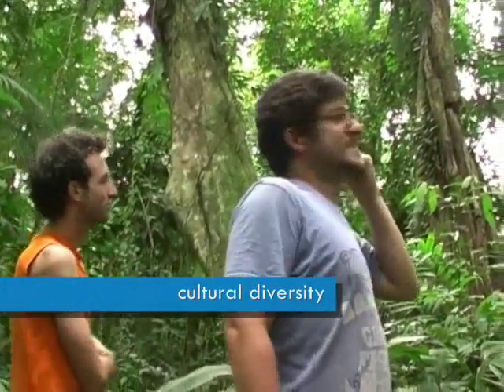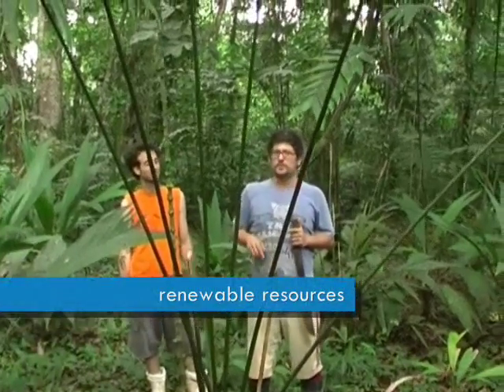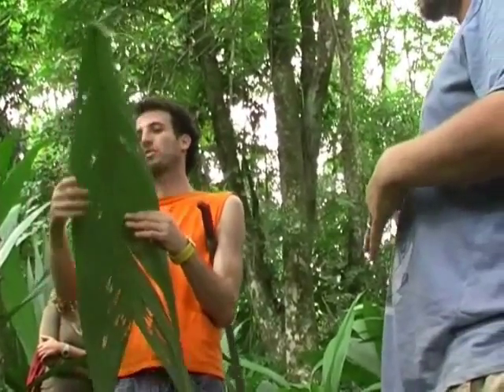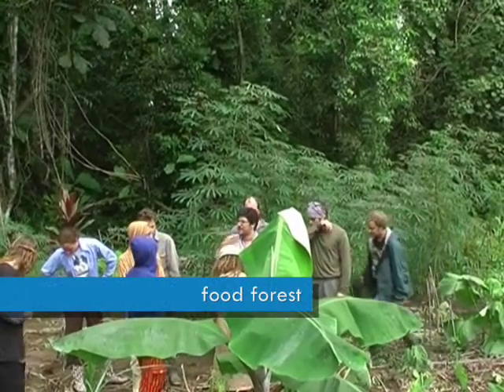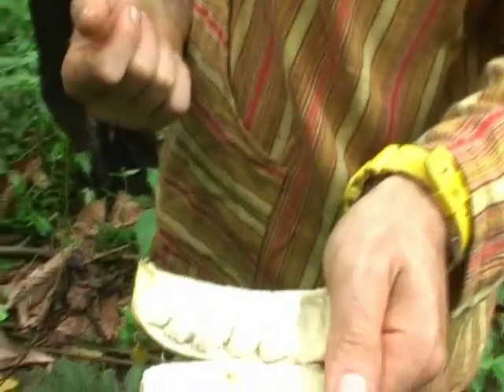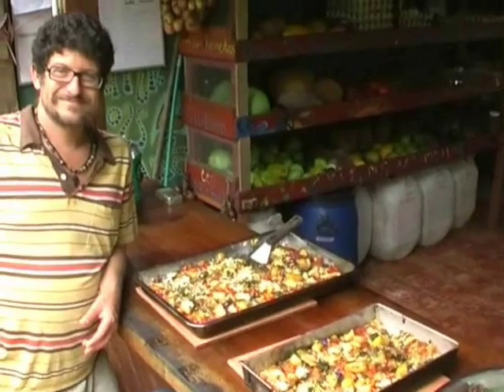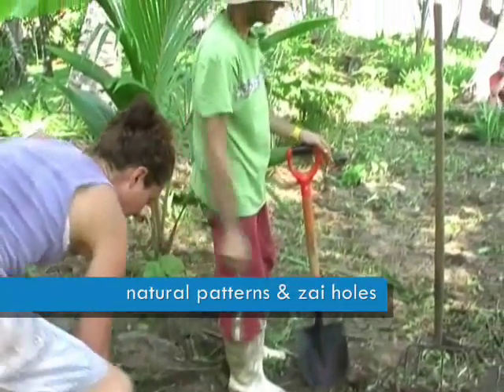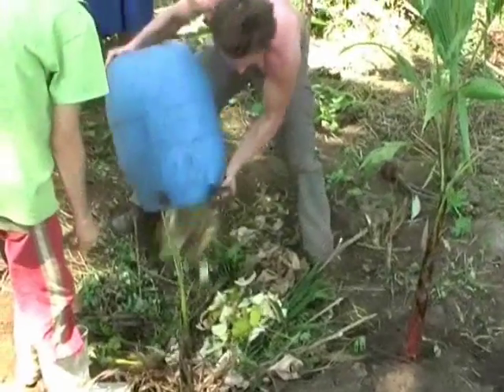Permaculture Documentary Costa Rica: Part 3 - Punta Mona (continued)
This 3- week, bi-lingual certificate course in Costa Rica will explore the core principles of Permaculture Design and applications with the intention of meeting human needs as individuals, within society and community, as well as creating harmony with ecological systems. In both lectures and field- work we explore different bioregional design techniques, natural building, renewable energy alternatives, waste and watershed management, community development, tropical orchard and garden design by creating and constructing diverse and truly sustainable ecosystems. After registration we will provide you with the course syllabus, recommended reading materials, travel information and FAQ's.